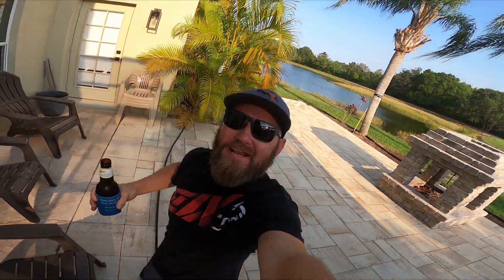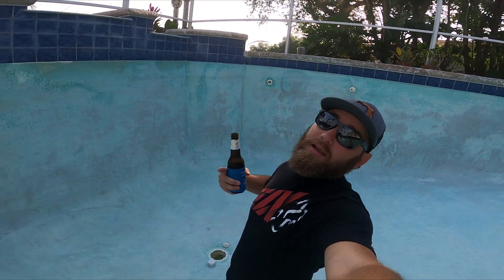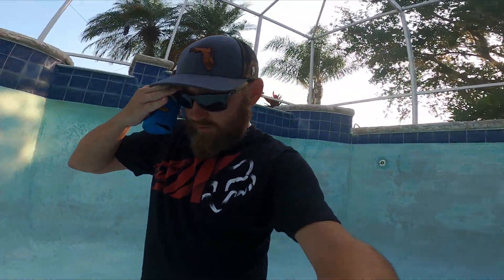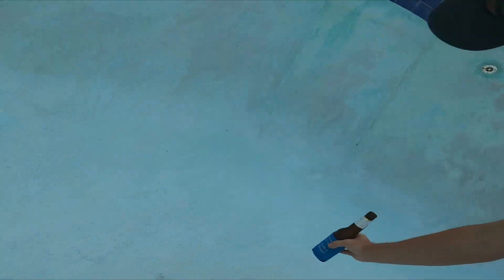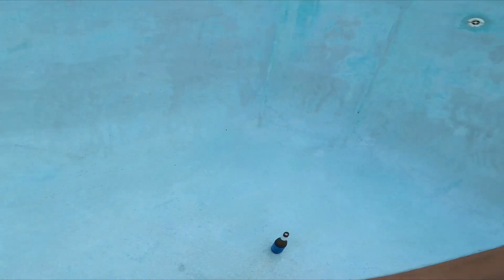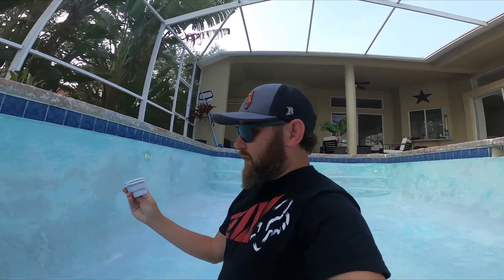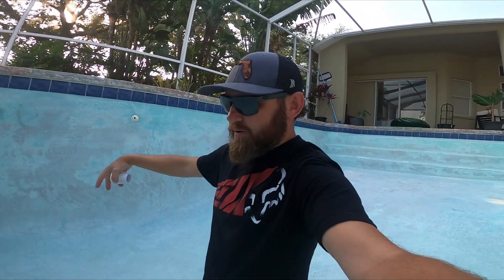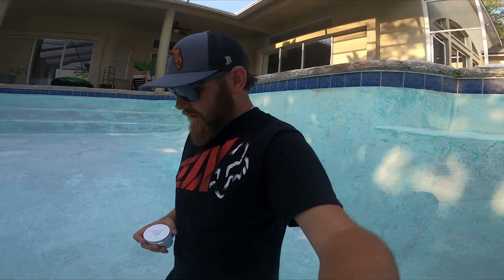Pool Pop Out and Hydro-Static Relief Valves.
Using a Hydro-static pressure relief valve to prevent your pool from popping out of the ground.

Hayward SP1056 Hydrostatic Relief Valve

Plug removal Tool